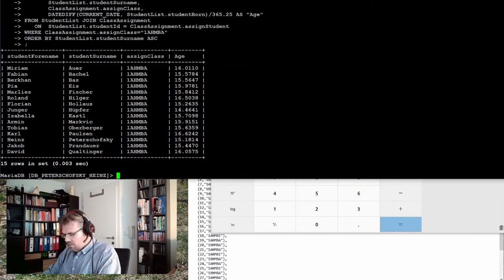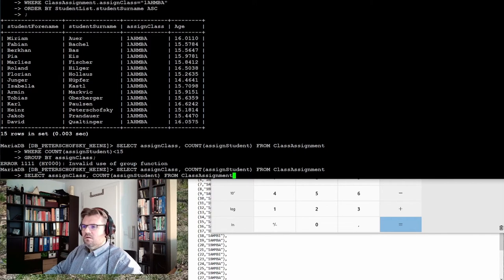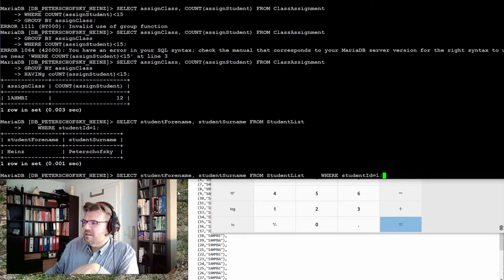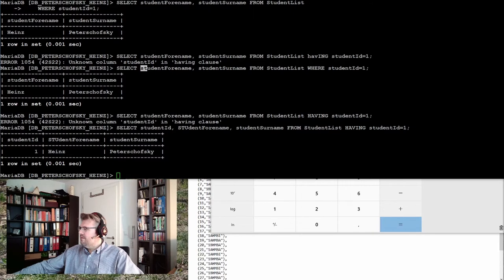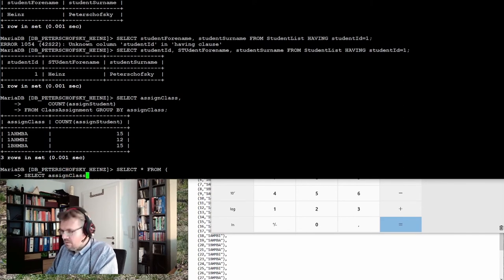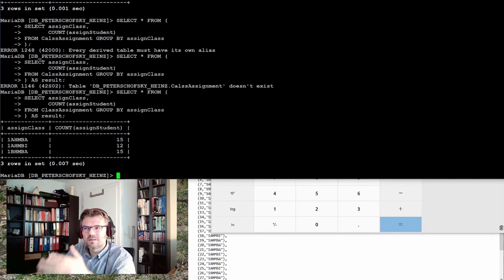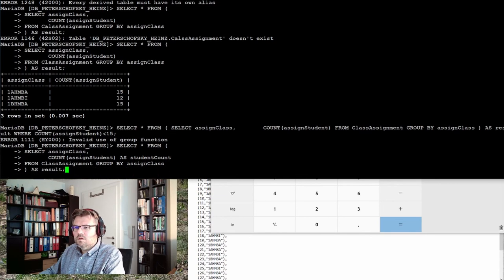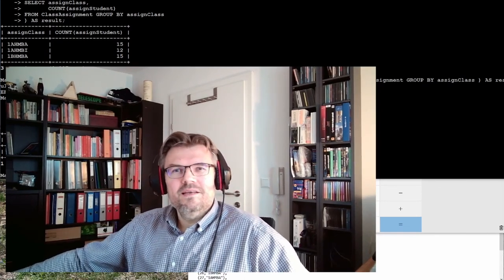Database 18: HAVING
In this video we learn something about HAVING. We will get to know the diffrence to WHERE and deriuve from it how and wehre to use HAVING instead of WHERE.